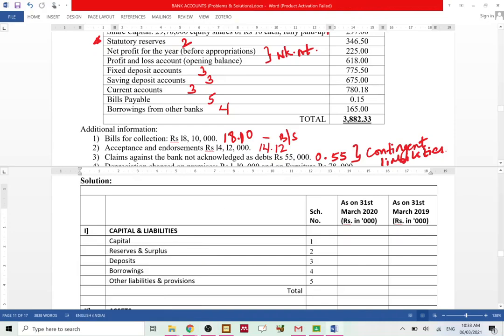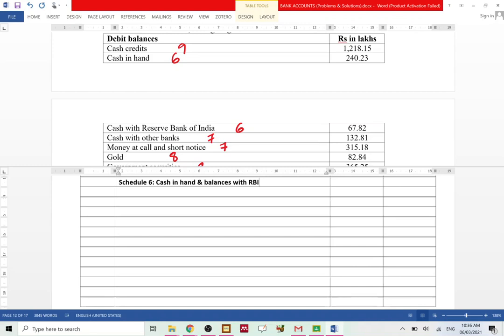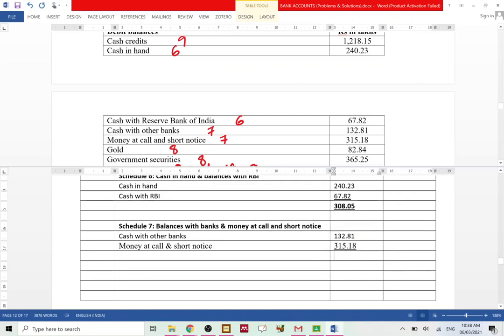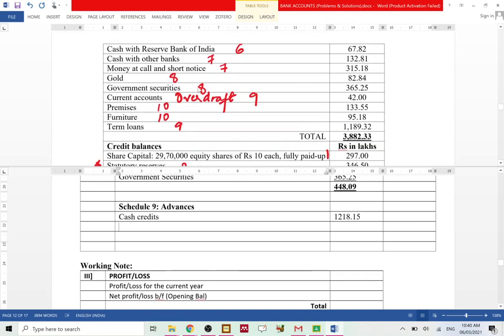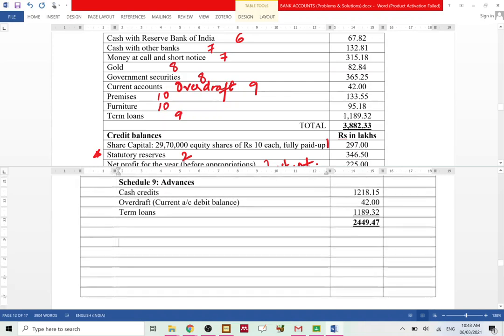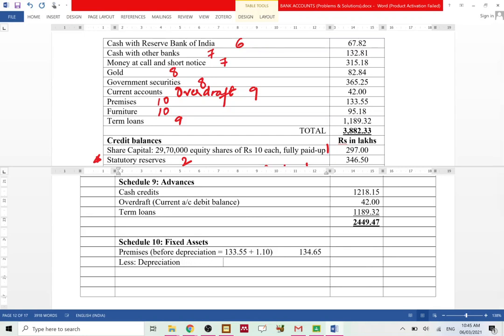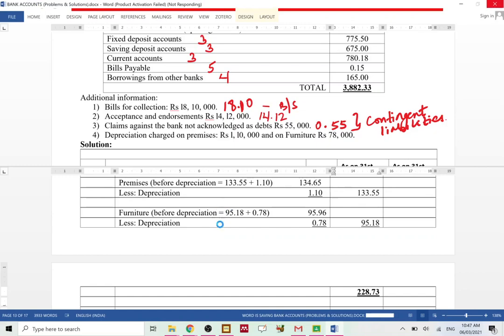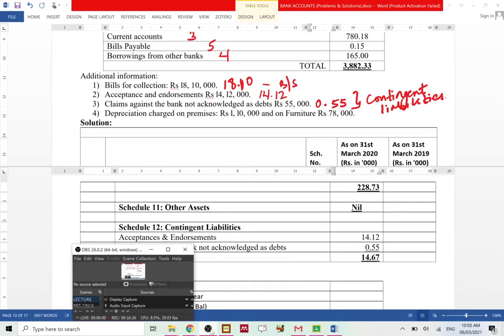16 Solution 4 Part 4 | Banking Company Accounts